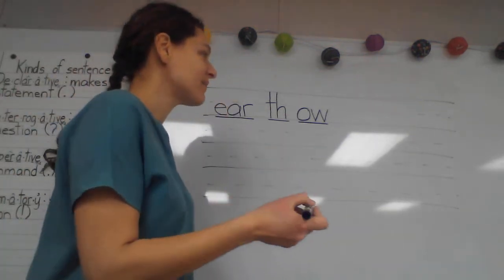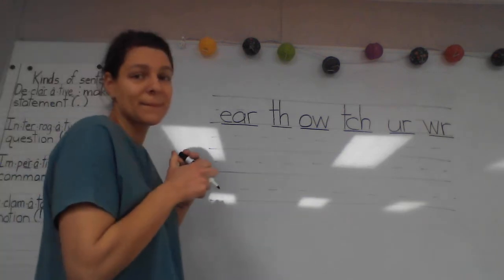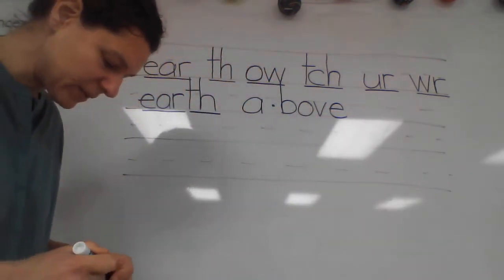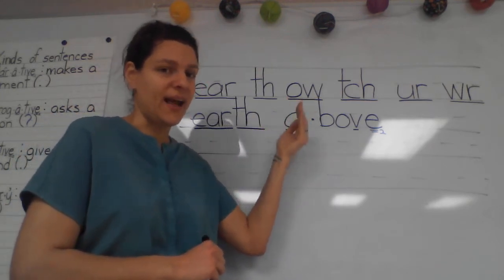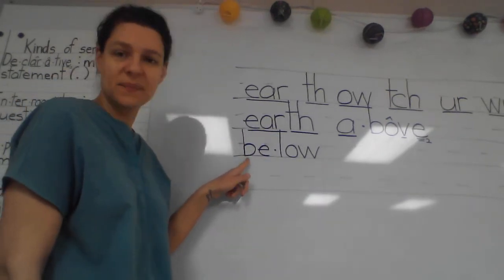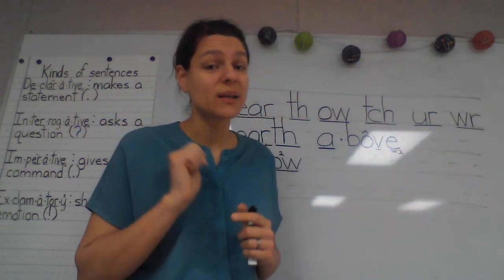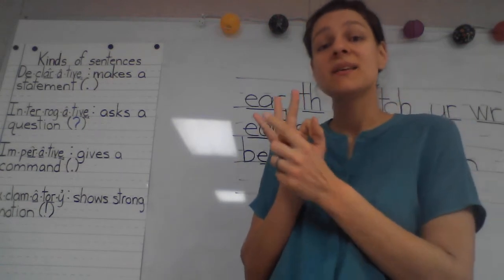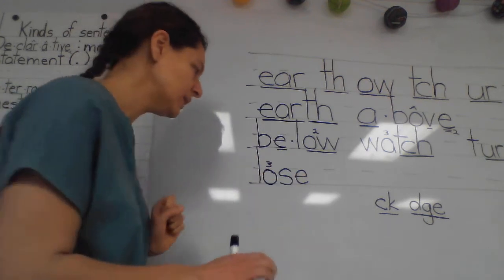3/1 spelling words